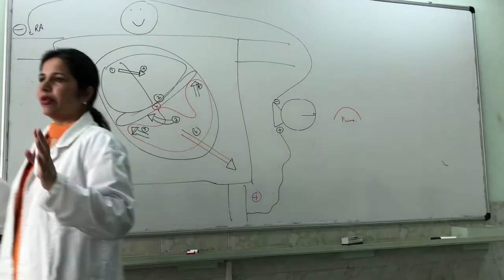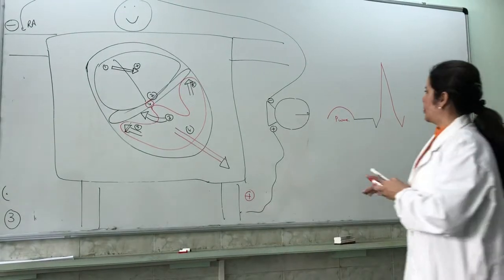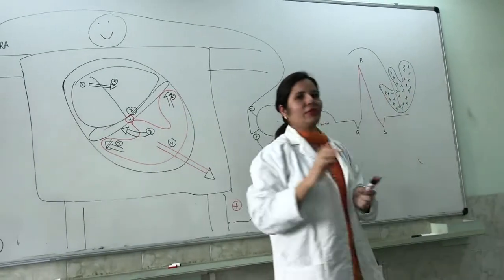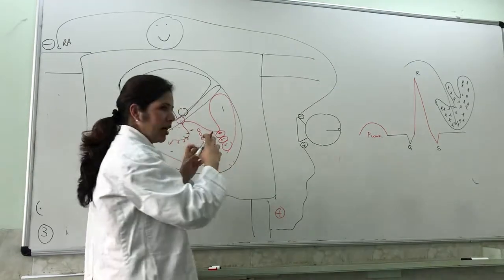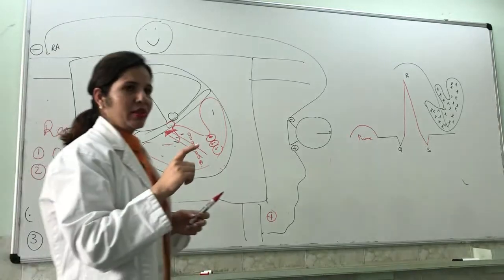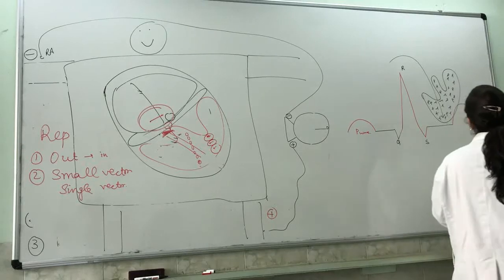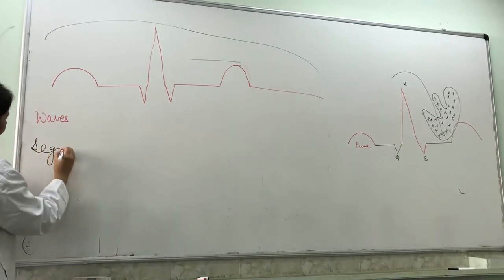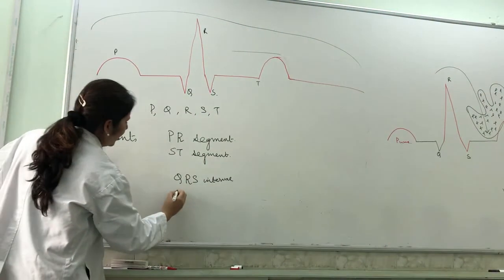ECG - PART 3